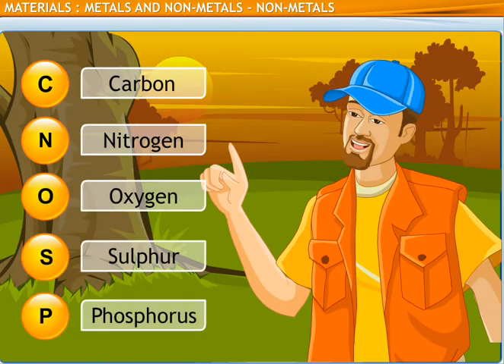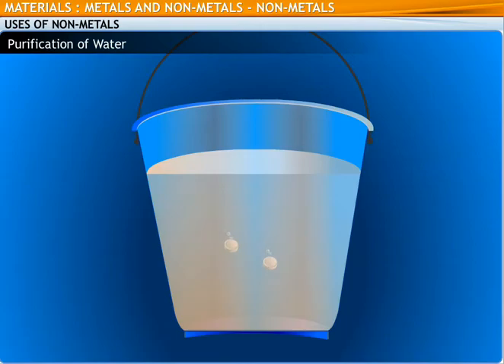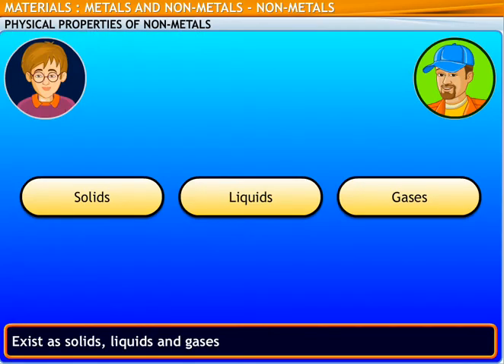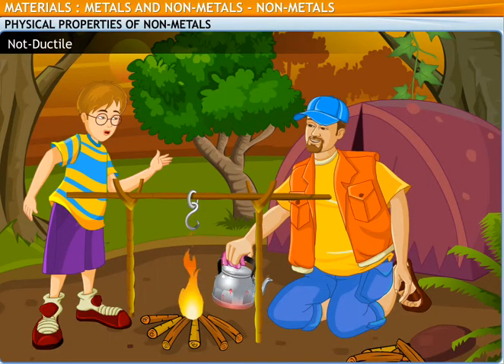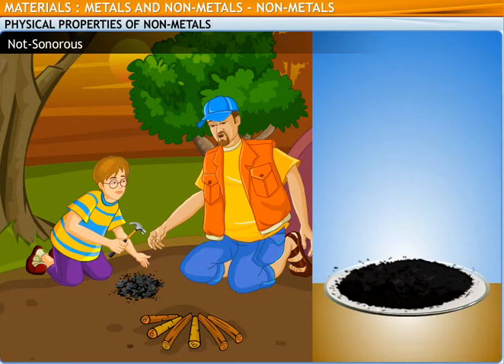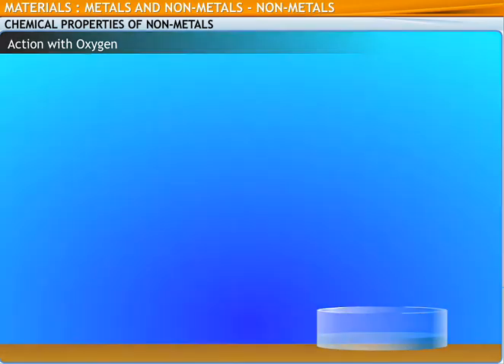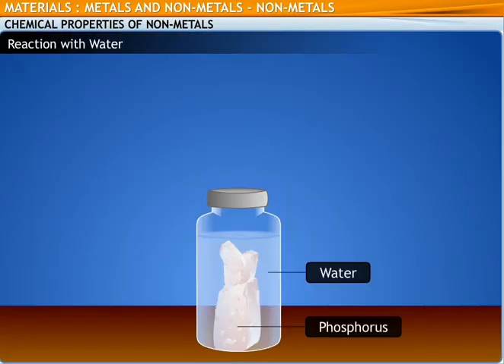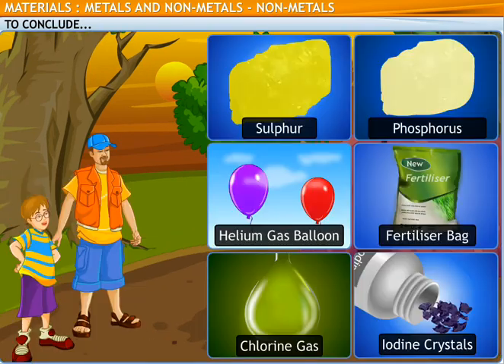Metal and Non Metal Non Metal d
for ssc